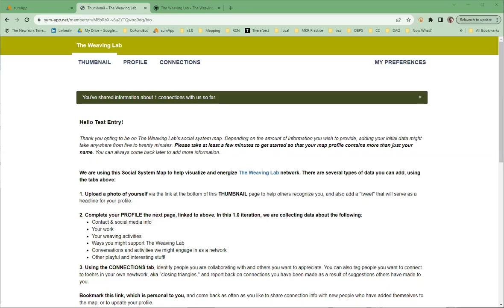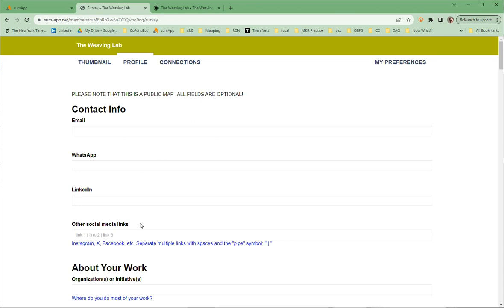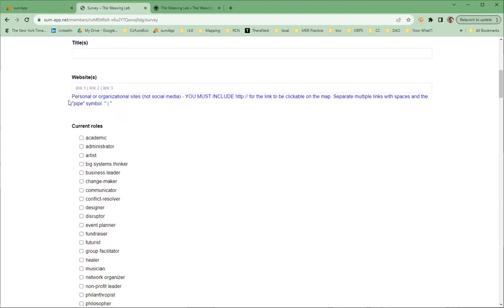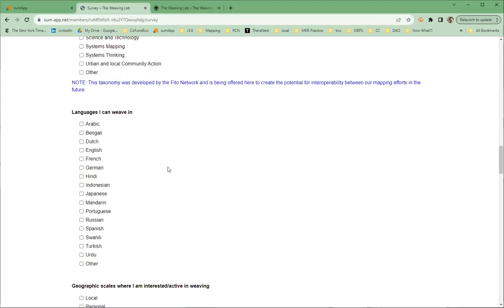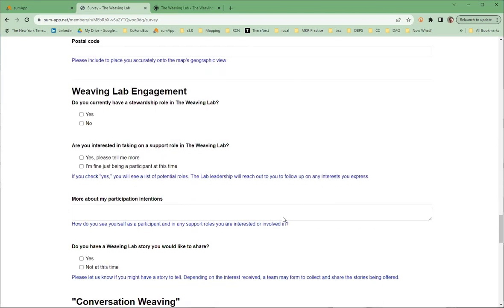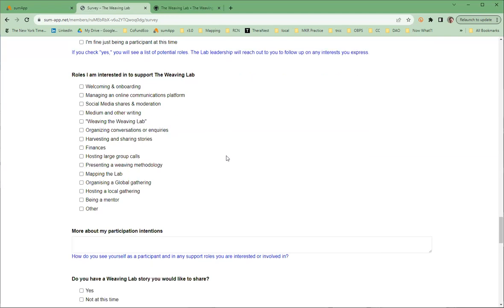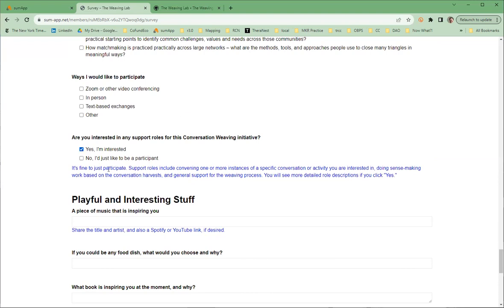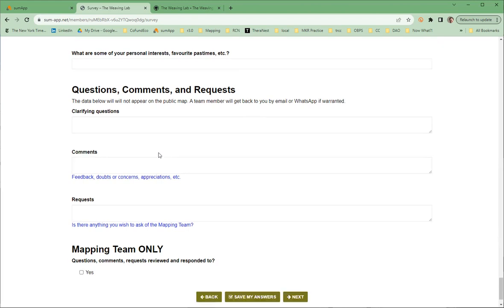Adding Profile data to The Weaving Lab map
How to use your personal mapping dashboard link to add your profile data. To obtain a link, you must be a Weaving Lab member.

The first two minutes covers the basics and is sufficient to get you started. The reminder of the video goes over each section of profile data to provide more background and context.